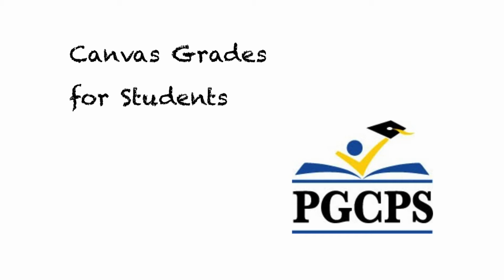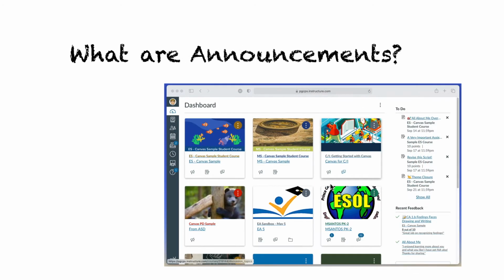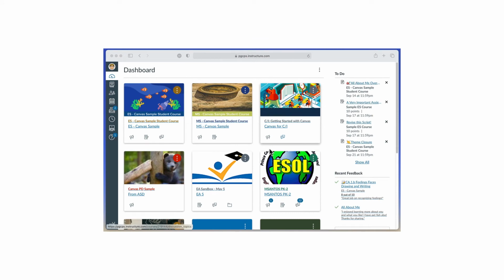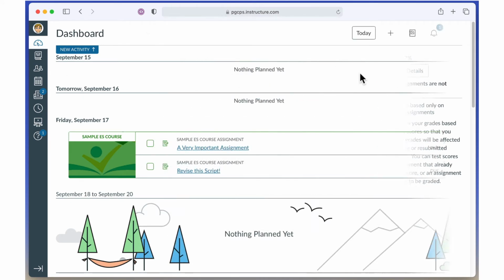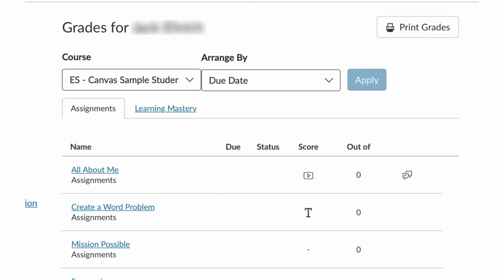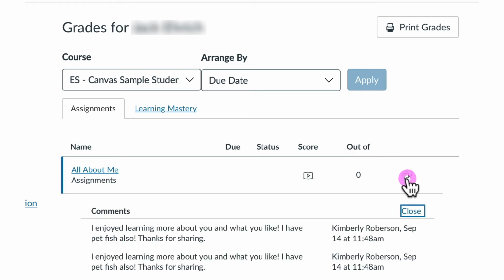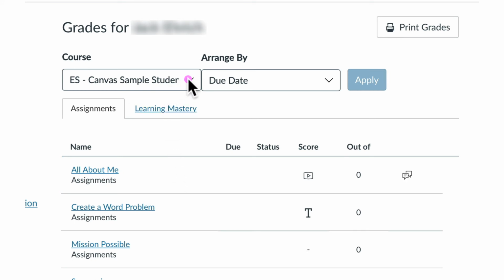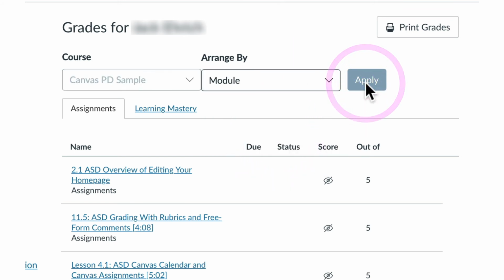PGCPS Canvas Grades for Students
This video shows students of Prince George's County Public Schools how to use the grading feature in their online classes for Canvas.